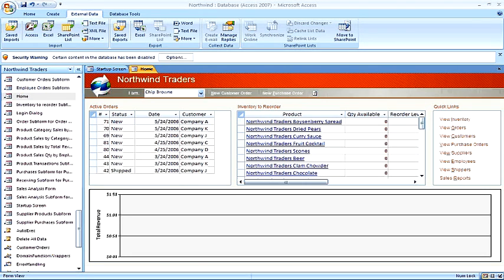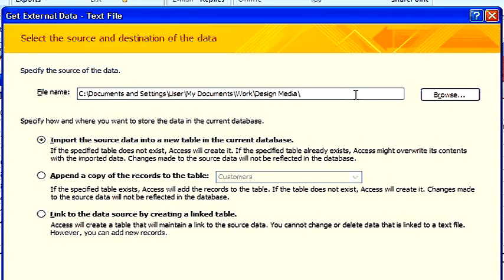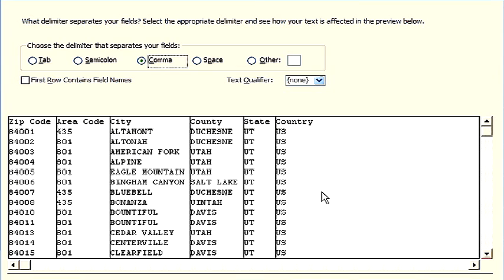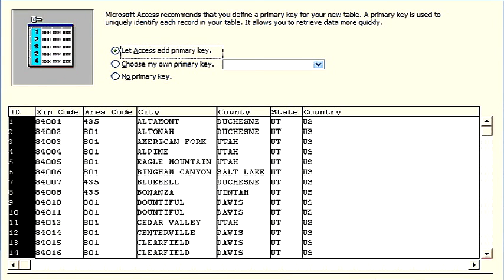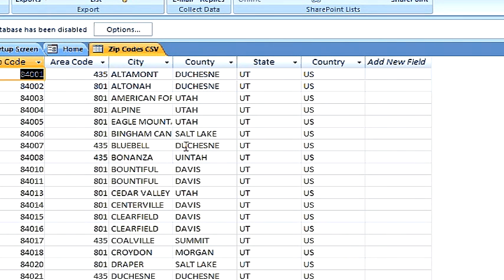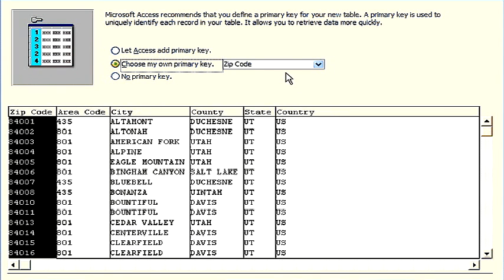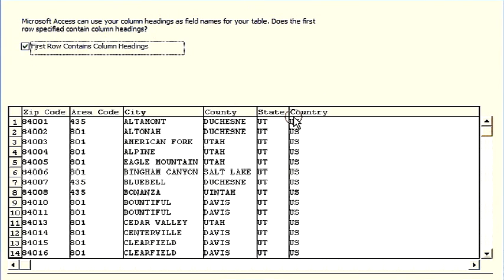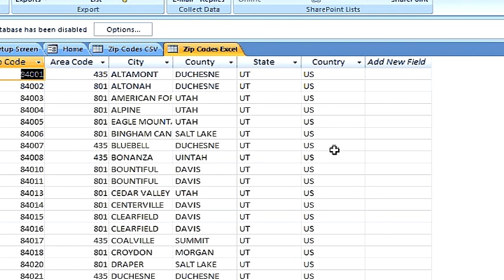Microsoft Access Tutorial : How to Import Spreadsheets or Text Data Into a Microsoft Access Table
When learning how to import spreadsheets or text data into a Microsoft Access table, it's important to become familiar with the external data tab. Find the import group in the external data tab of Microsoft Access with help from a computer programming teacher in this free video on Microsoft Access.